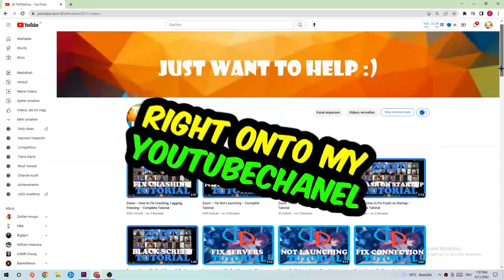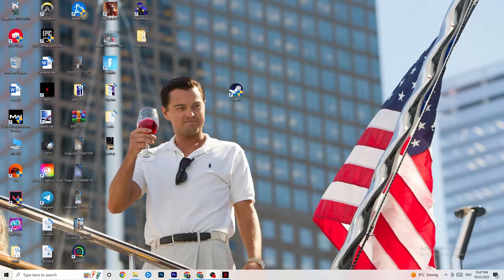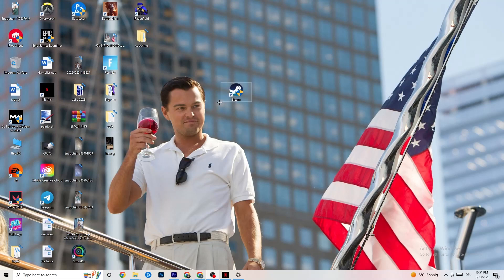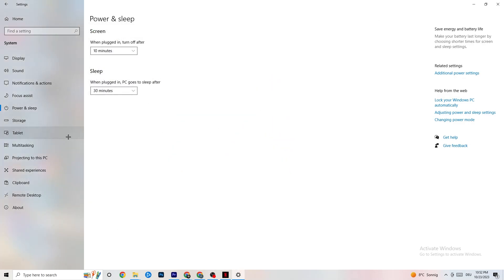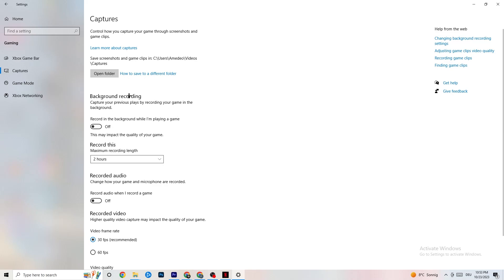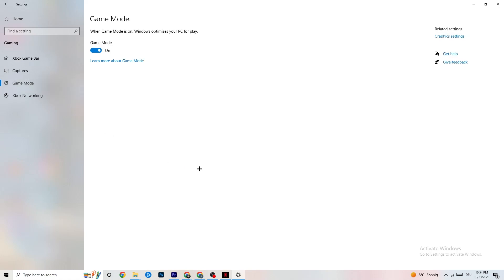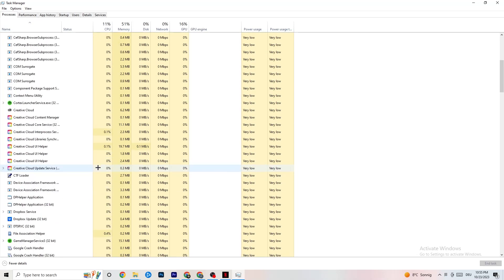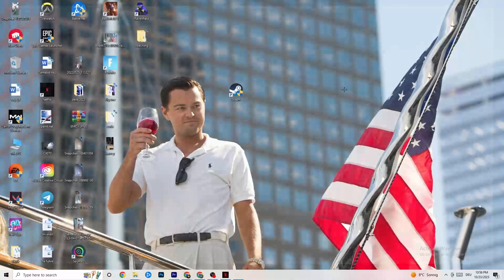How to Fix Far Cry 4 not Launching (100%Fix)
How to fix Far Cry 4 not launching on pc,
How to fix Far Cry 4 not opening on pc,
Far Cry 4 pc not launching,
Far Cry 4 pc not opening,
Far Cry 4 not opening on pc,
Far Cry 4 not launching on pc,
How to fix Far Cry 4 not launching on laptop,